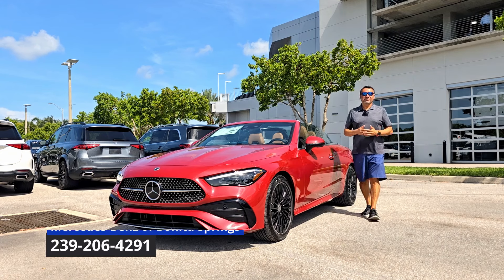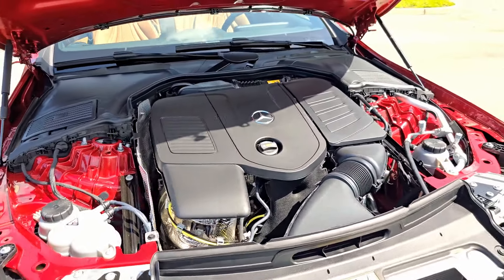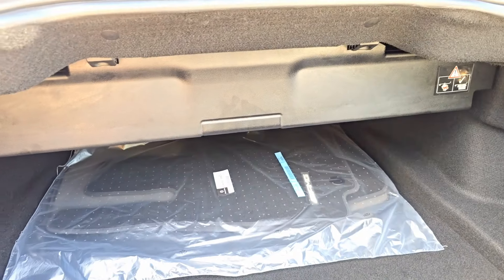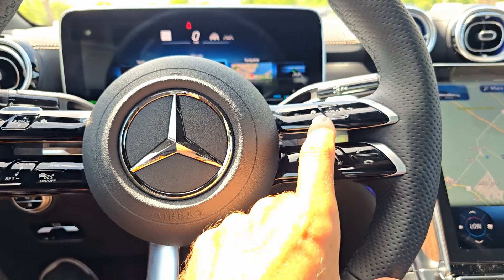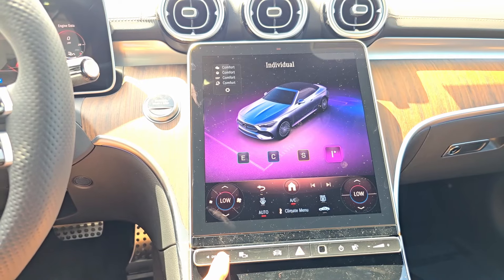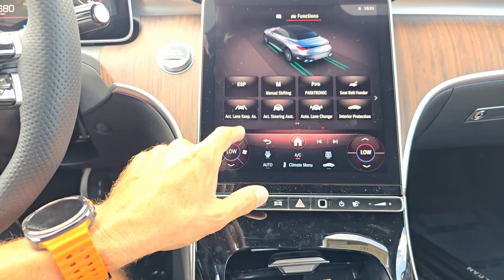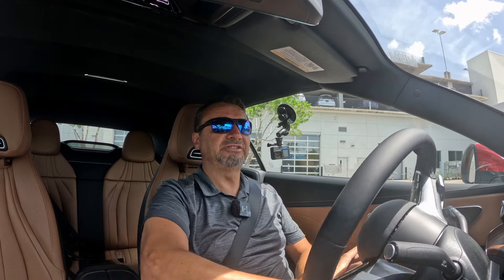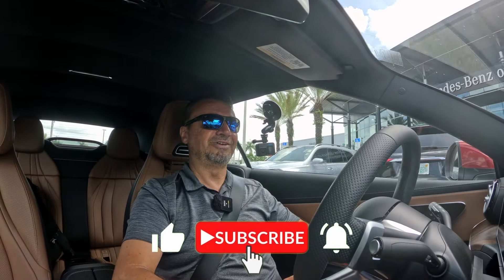2024 Mercedes Benz CLE300 Cabriolet review and test drive. Get ready for summer fun!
2024 Mercedes Benz CLE300 Cabriolet review and test drive. Get ready for summer fun!

In today’s video I am exploring this brand new 2024 Mercedes-Benz CLE300 Cabriolet. Huge thanks to Mercedes-Benz of Bonita Springs for making this video possible.

This brand new model had the total MSRP of                                $64,350.00

MANUFAKTUR Patagonia Red Metallic                                                     $1750
Driver Assistance Package                                                                          $1,950
AMG Line Package                                                                                        $3,350
Heated Steering Wheel                                                                                 $250
19" AMG Multispoke Wheels, Black                                                           $300
Ventilated Front Seats                                                                                  $450
First Aid Kit                                                                                                     $35

Freight                                                                                                          $1,150

  For those of you who asked. Equipment that I am using:

Action Cameras Go pro Hero 12
GoPro Hero 11
Wireless mics Rode Wireless Go II